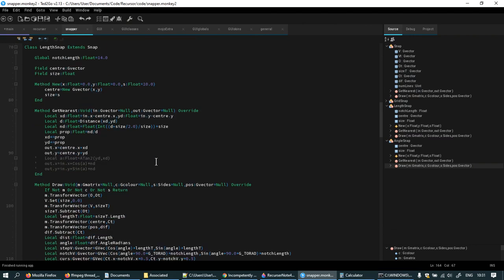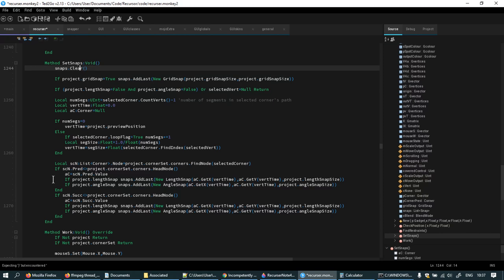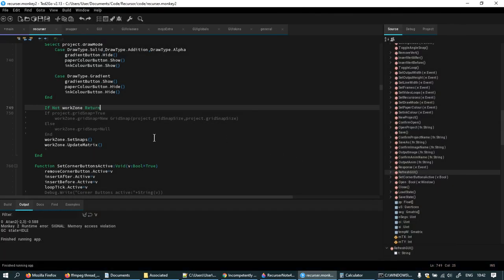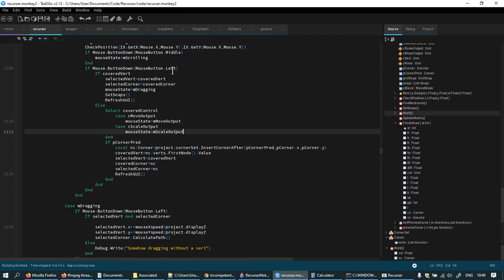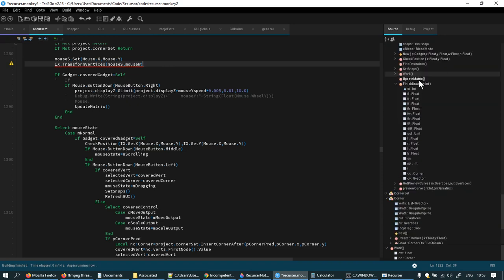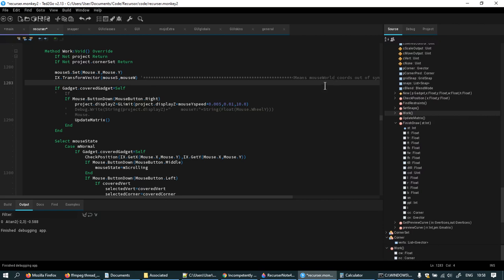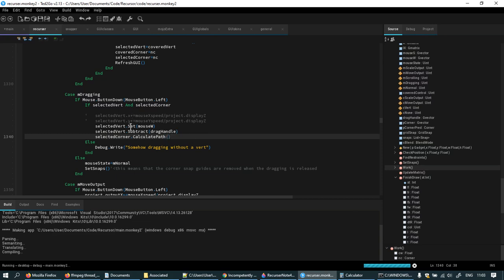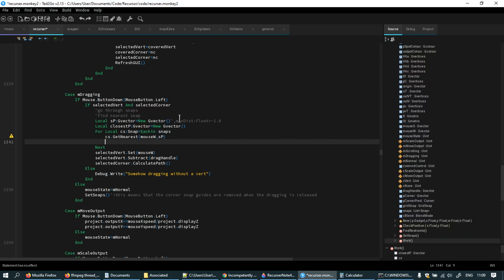Incompetent Coding Part 18 - Getting To The Actual Point Of Snapping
In which I finally start to make the snapping functions function.